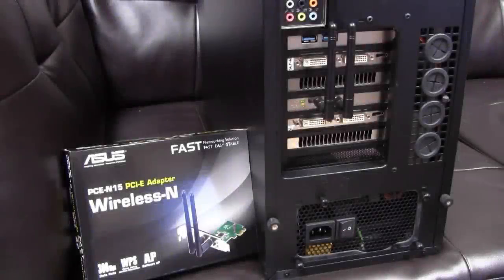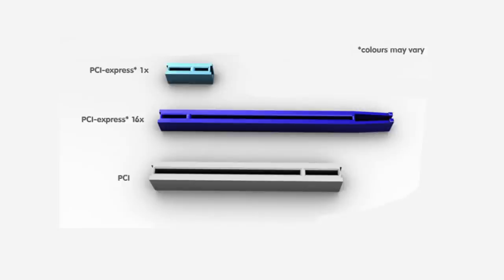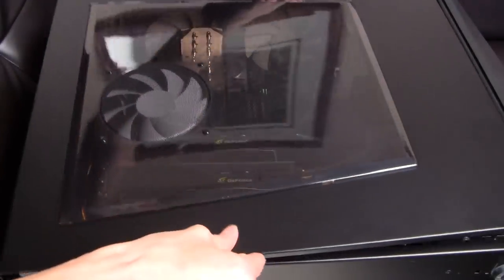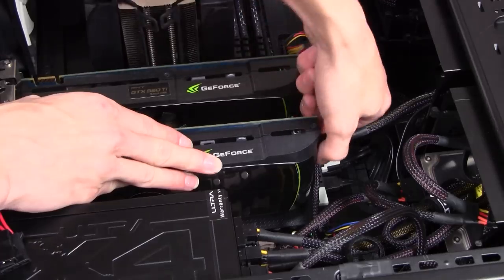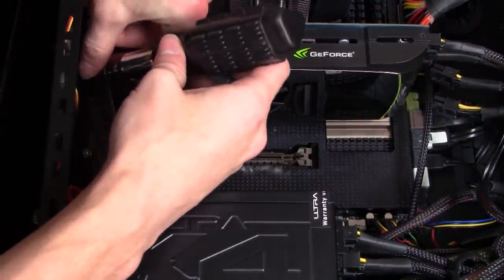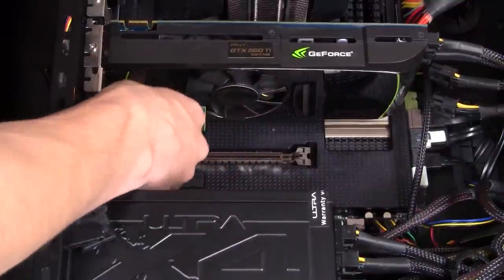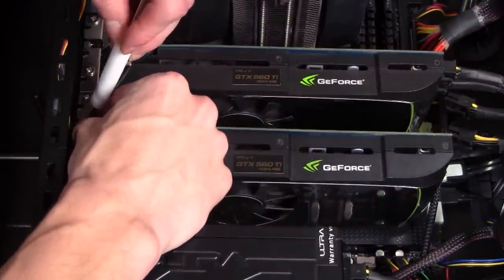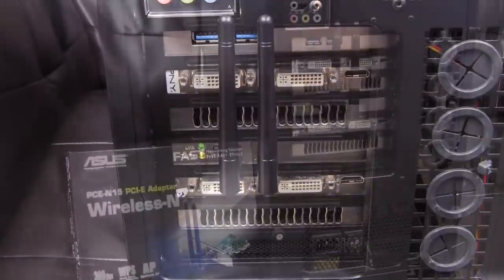How To Install A WiFi Card In Your Desktop Computer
In this video, I take you step-by-step on how to to install a WiFi card in your desktop computer.

For those who are wondering, the card that I installed in this video was the Asus PCE-N15 WiFi Adapter Card.